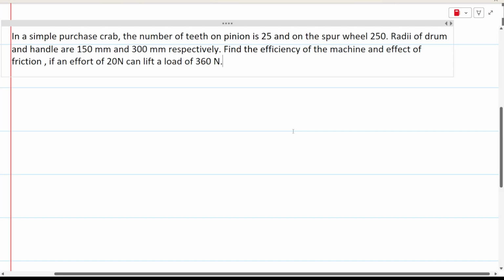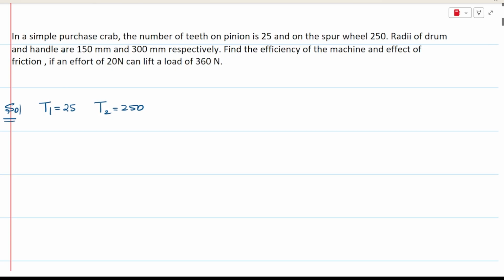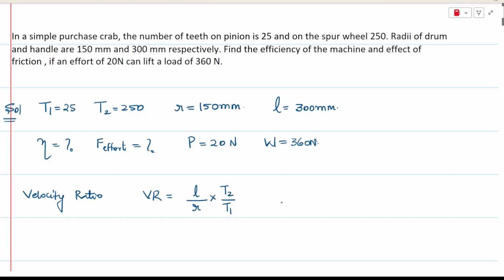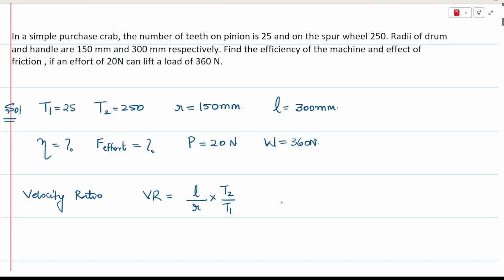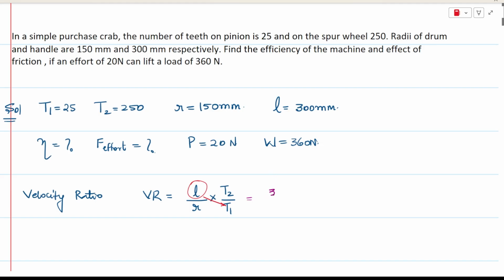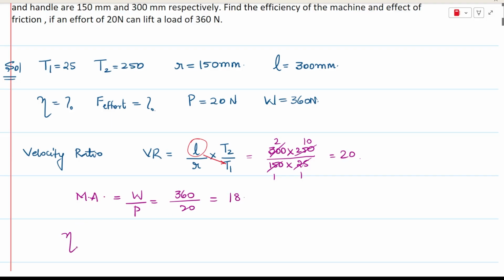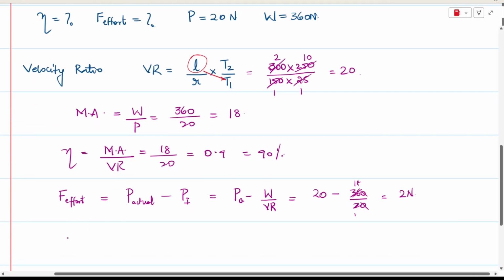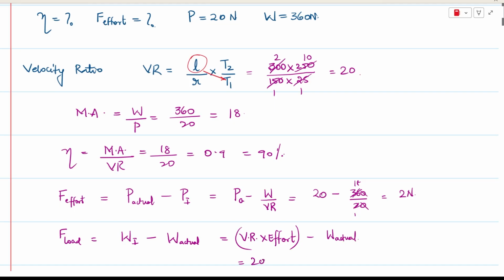Simple Purchase Crab | Numerical Problems | Simple Machines | Mechanics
In this video, we solve numerical problems on the Simple Purchase Crab, an important lifting machine under Simple Machines in Engineering Mechanics.
The lecture focuses on calculating Velocity Ratio (VR), Mechanical Advantage (MA), and Efficiency, considering gear ratio and handle radius, with step-by-step explanations for exam preparation.

🔹 Topics covered:
• Construction and working of Simple Purchase Crab
• Velocity Ratio formula and derivation
• Effect of gear ratio on performance
• Numerical problems on MA, VR & Efficiency
• Exam-oriented shortcuts and common mistakes

🎯 Very useful for Diploma & B.Tech Mechanical Engineering, ECET, SSC JE, RRB JE, and Polytechnic examinations.